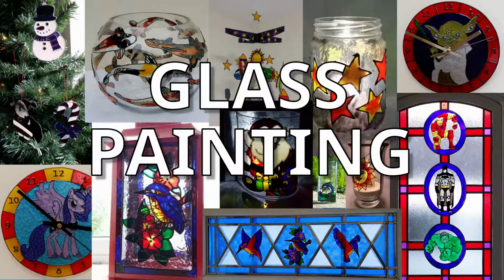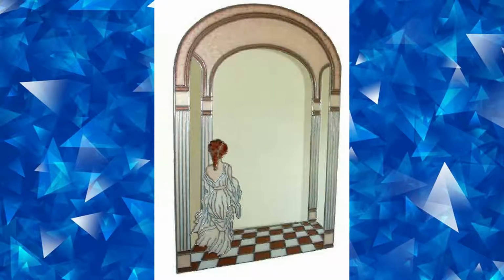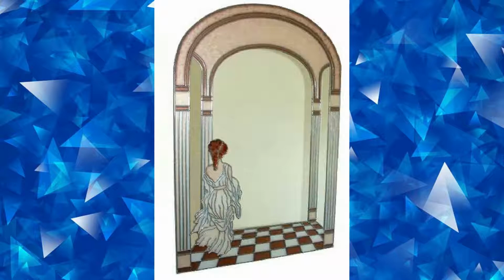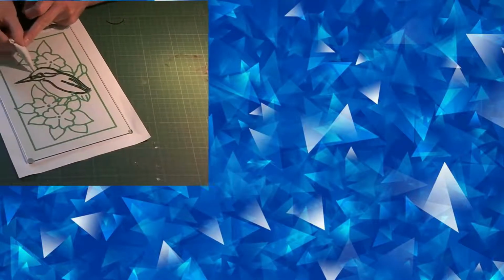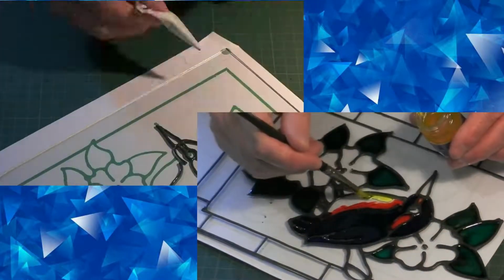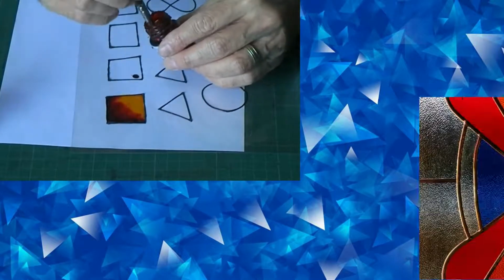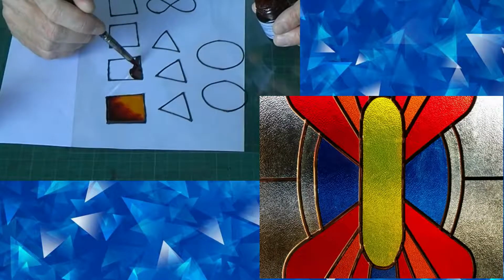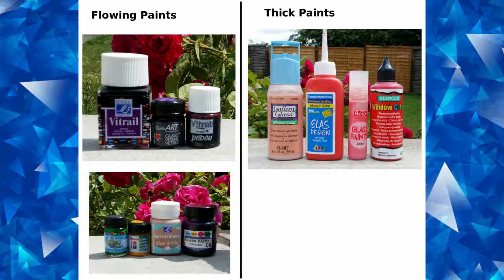An introduction to Glass Painting.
As well as being an introduction to glass painting for our YouTube channel this video is also the first in our multi part glass painting course. Following videos will look at outlining, painting plus many special techniques, materials and pieces of equipment you can use.

We will look at the whole range of glass painting, from small light catchers up to full doors and window. Course sections will be added every couple of weeks with the next part coming towards the end of January 2018 (if it's past that date then you should be able to find it on our channel). More information and backup material will be found on our ) as the course progresses. You are welcome to give feedback or ask questions either below the video or on our Facebook page.